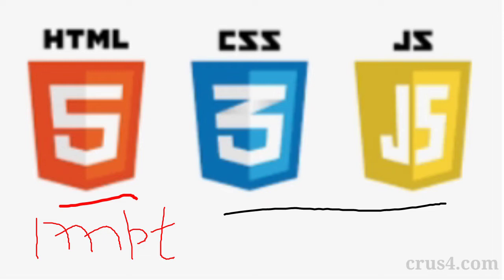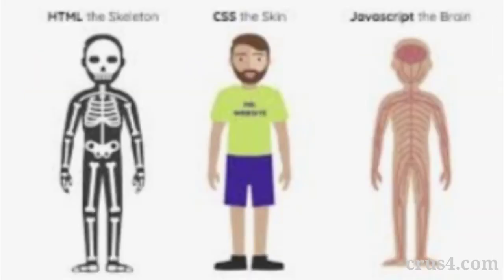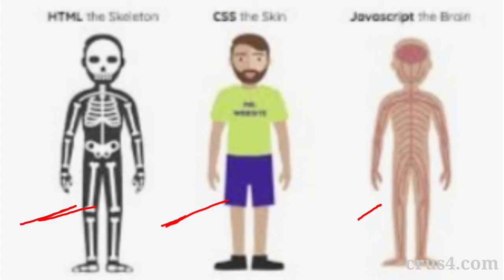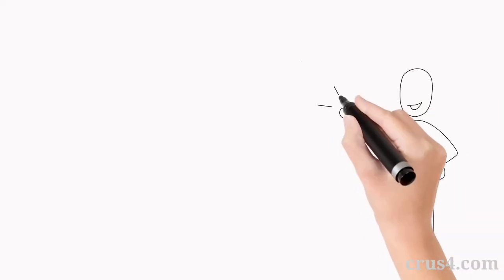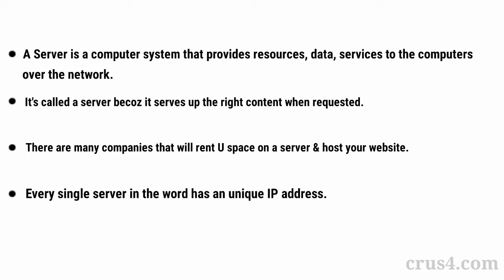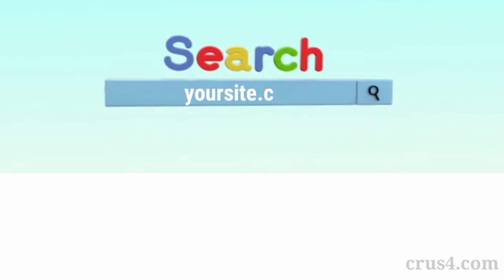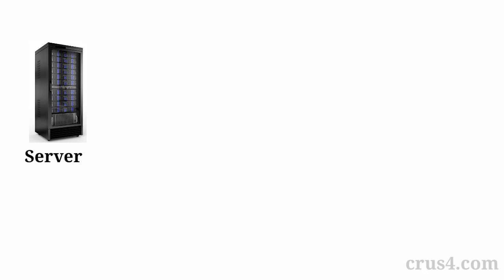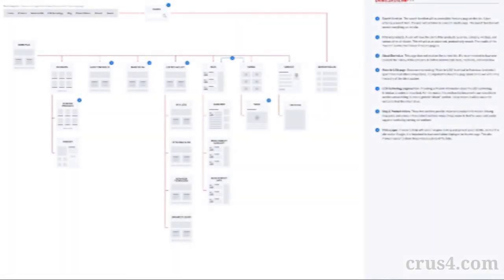Introduction to HTML, CSS & JS | How Website Works | crus4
Introduction to HTML, CSS & JS | How Website Works Tutorial #2

Hii guys!

As you may know that we have started a full stack web development series from scratch. Here you can learn everything that a full stack web developer need to learn for free charge.

In this video I will give you a little bit introduction about Frontend Technologies i.e HTML, CSS & JS and we will also discuss about the working of a website because it is also very important for you to know how website works before getting into a web development.

00:00 Introduction to HTML CSS & JS
02:00 How Website Works